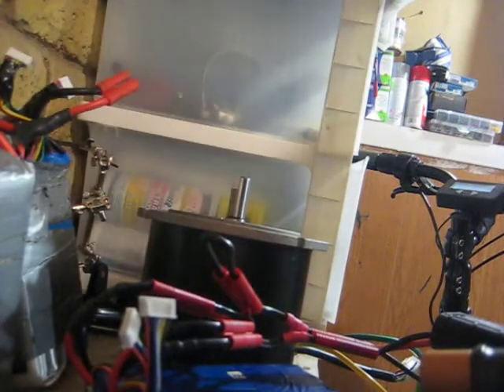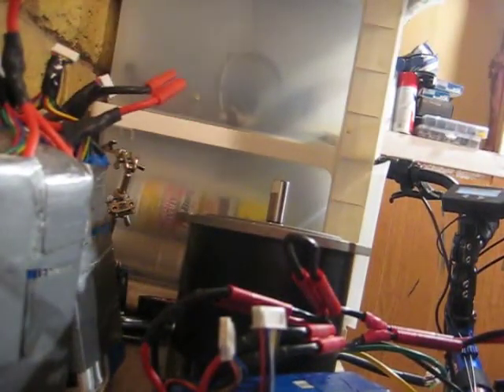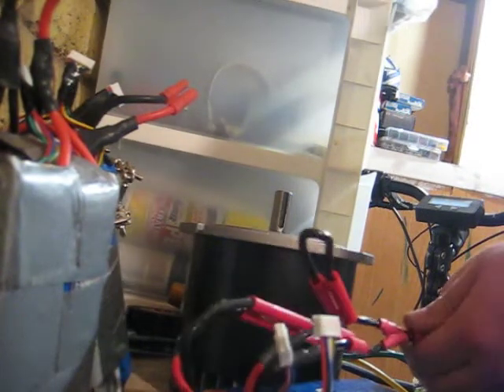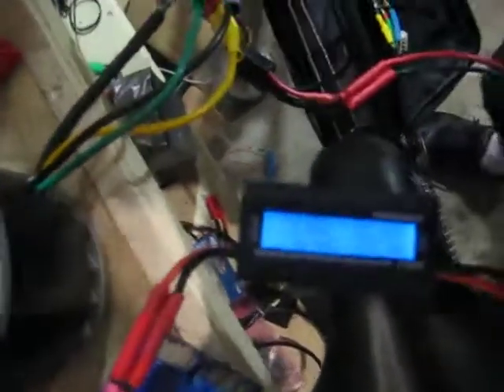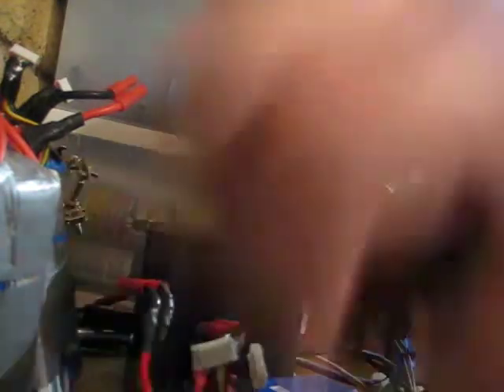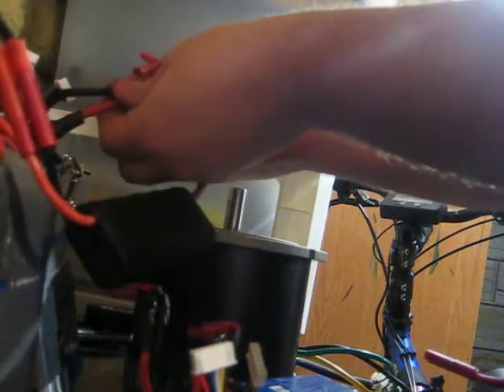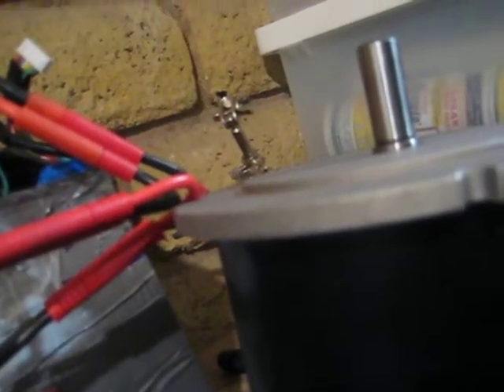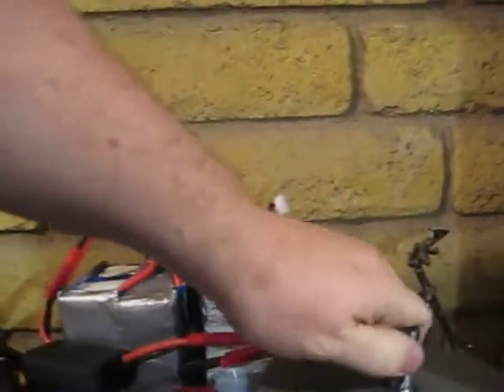Transmagnetics 3kW 38v 57v 76v spinup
38.2v 105w 2800rpm
57.5v 210w 4164rpm
76v 370w 5500 rpm